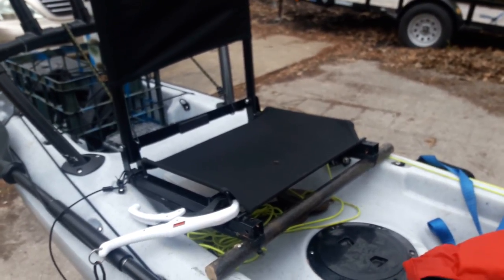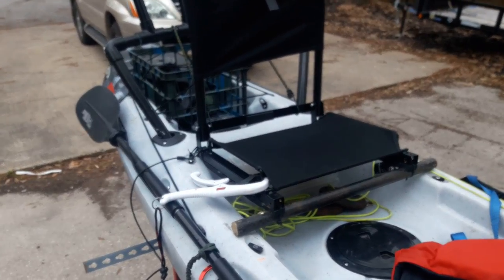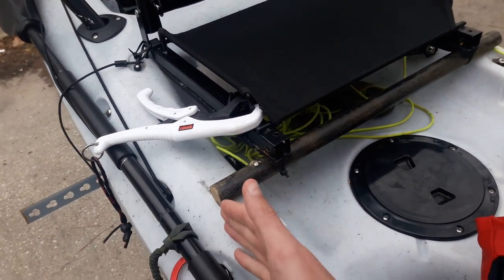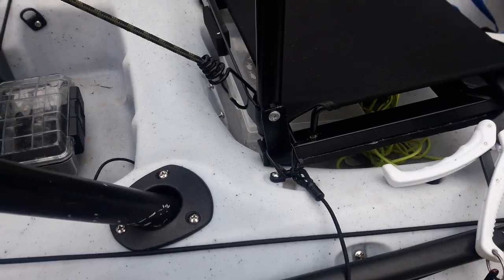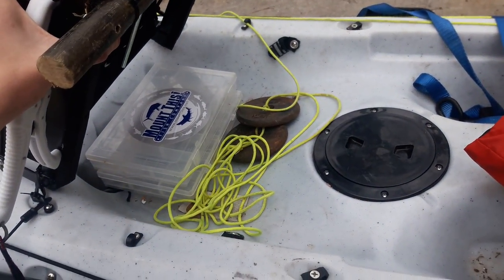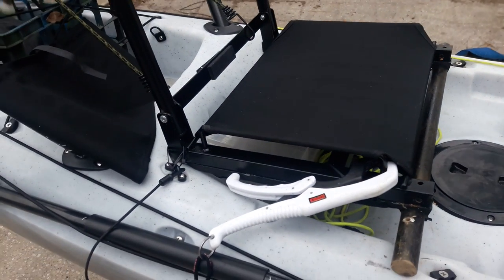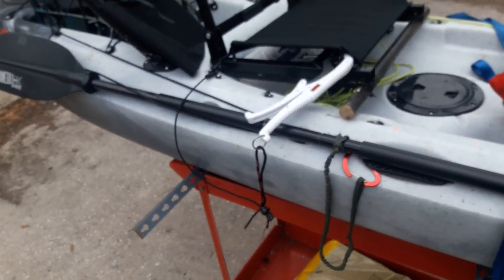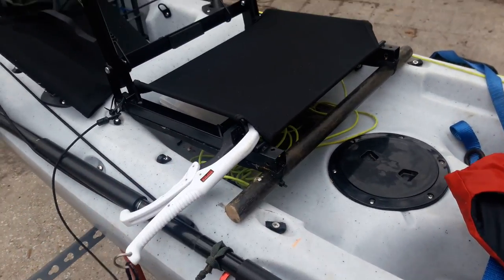DIY KAYAK SEAT, ONLY 3 THINGS NEEDED!!!!!! (dont drill in to your kayak)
Wooden rod, zip ties, stadium seat. That's It!

Reels: lews Mach Speed Spool SLP series
           Fitzgerald Stunner Series spinning
           Abu Garcia Black Max
           Abu Garcia Silver Max

Kayak: Future Beach angler 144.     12ft kayak